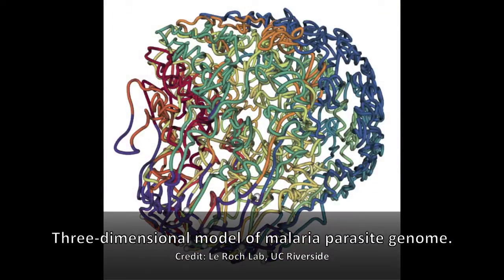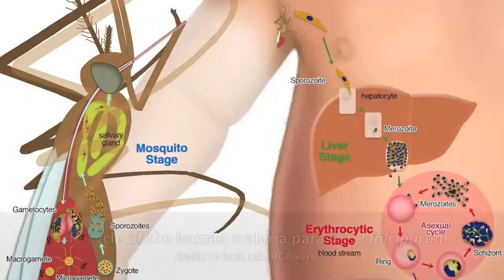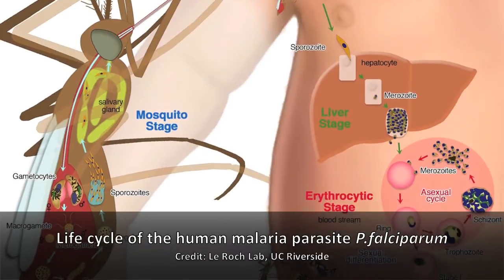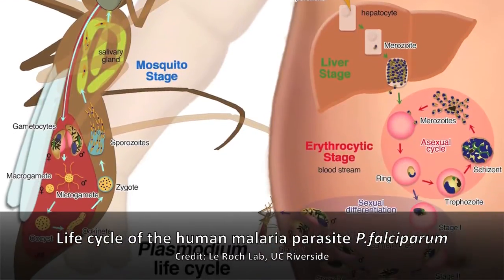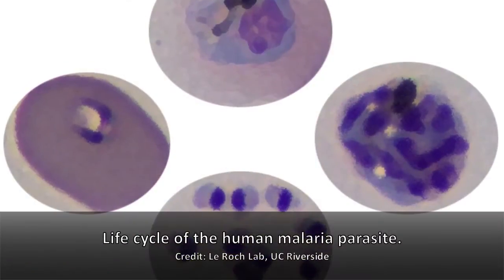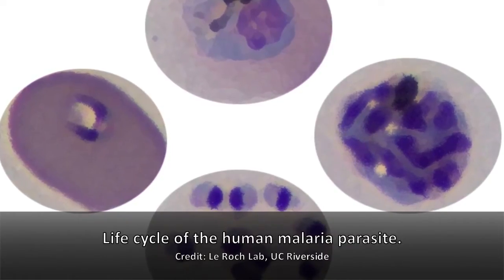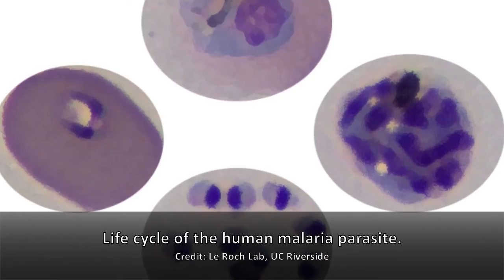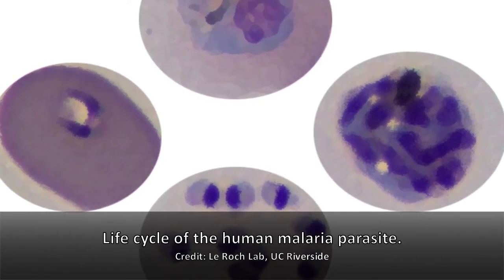Scientists Generate 3D Structure for the Malaria Parasite Genome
Karine Le Roch, an associate professor of cell biology at the University of California, Riverside, discusses a 3D model she and her colleagues generated of the human malaria parasite genome at three different stages in the parasite's life cycle — the first time such 3D architecture has been generated during the progression of the life cycle of a parasite.